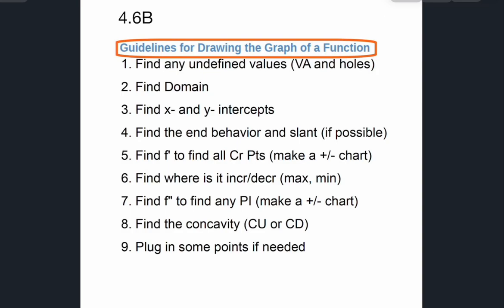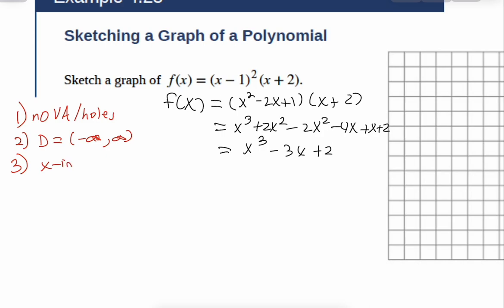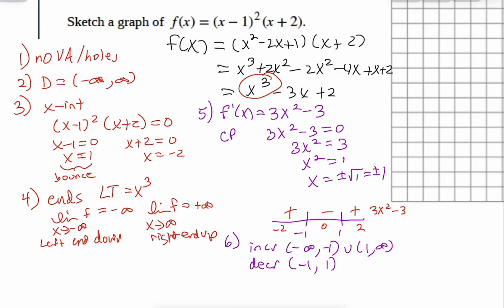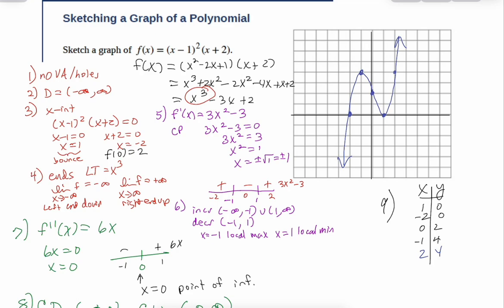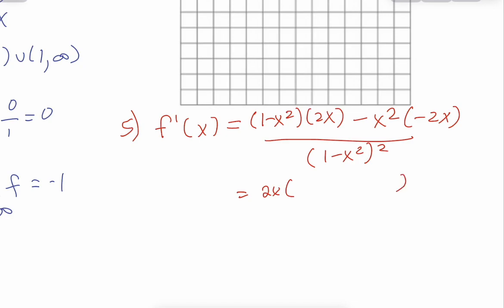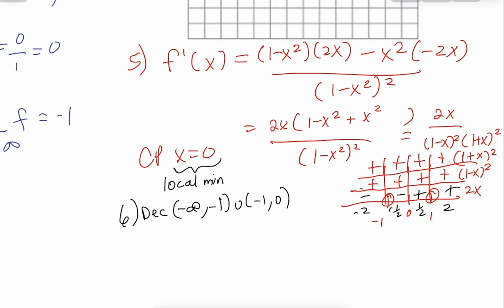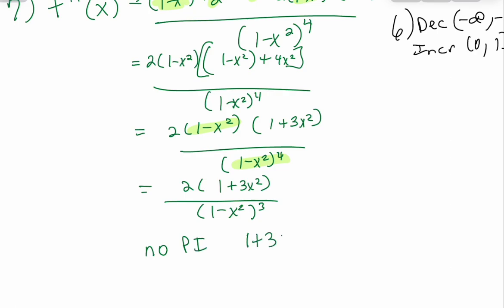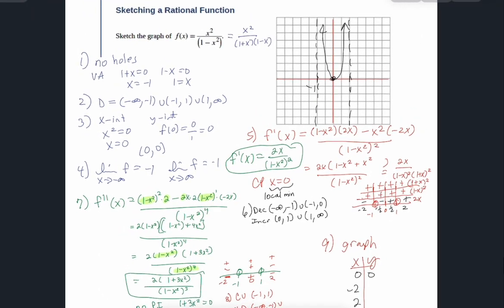4.6B Graphing functions using derivatives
using derivatives to accurately graph